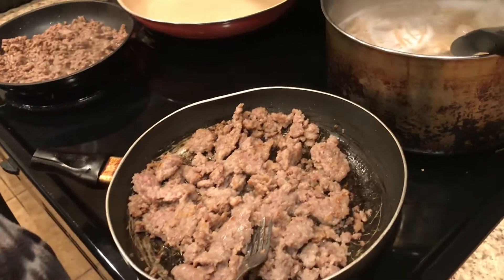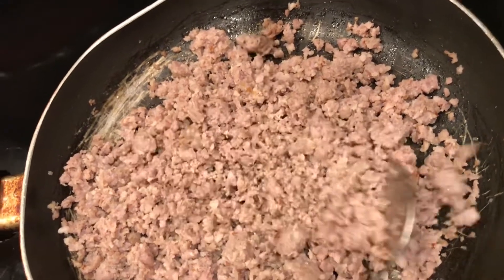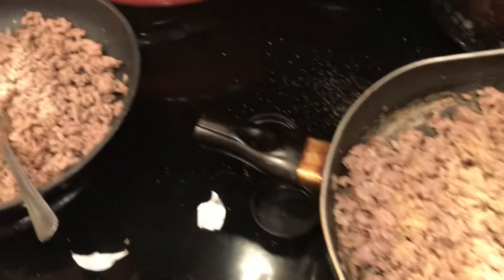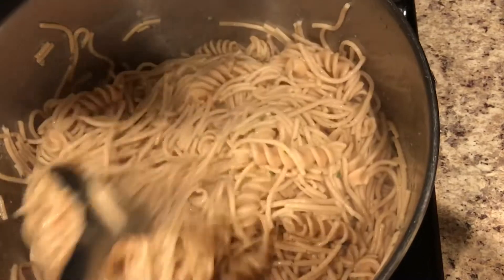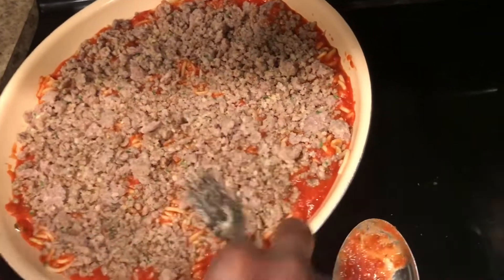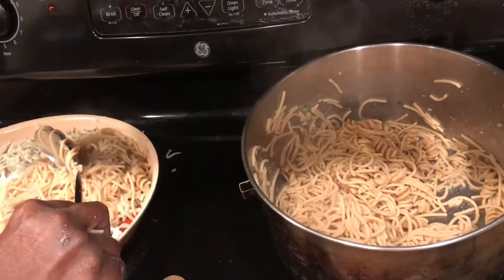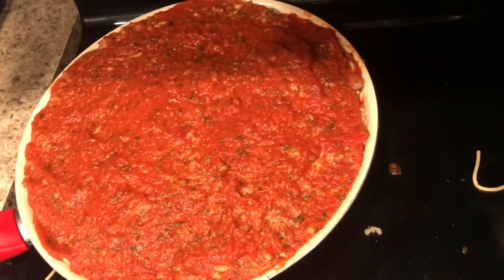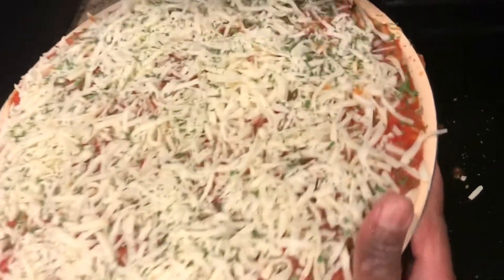“Mozzarella Bratwurst”/ Ground Turkey:Casserole